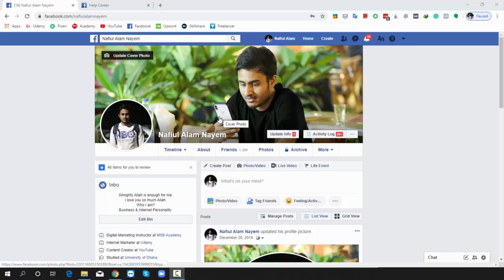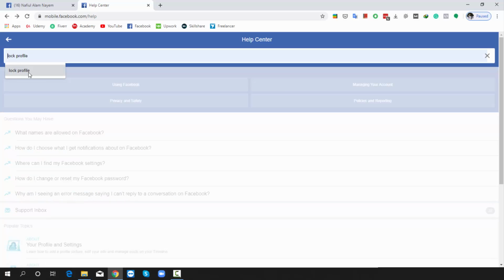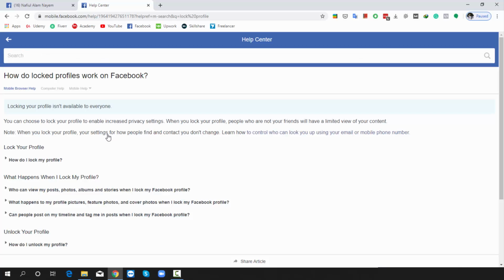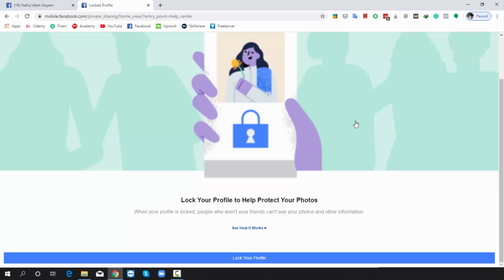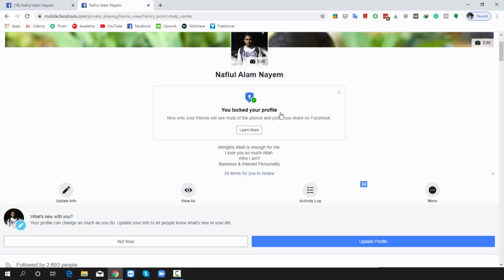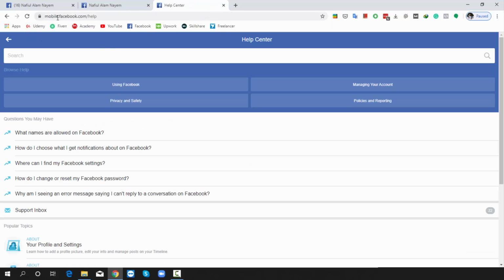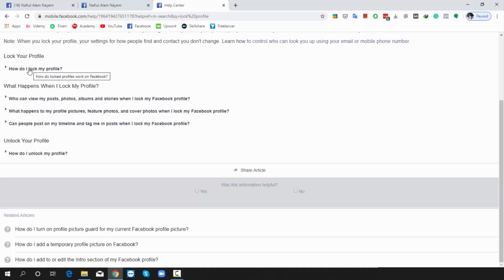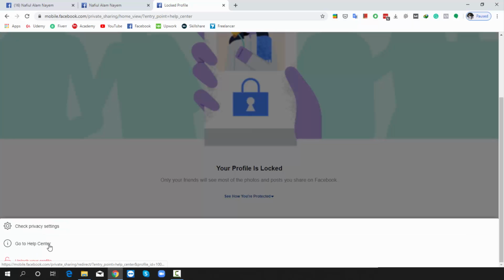How to Lock & Unlock Facebook Profile Easily 2020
How to Lock & Unlock Facebook Profile Easily